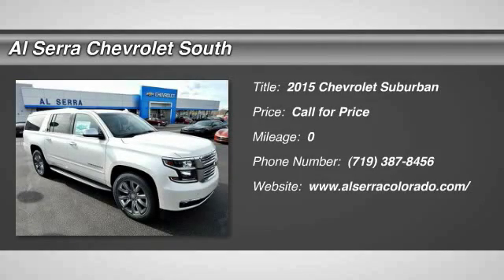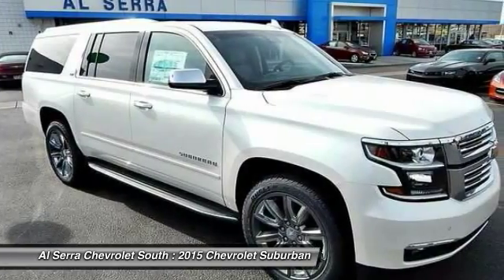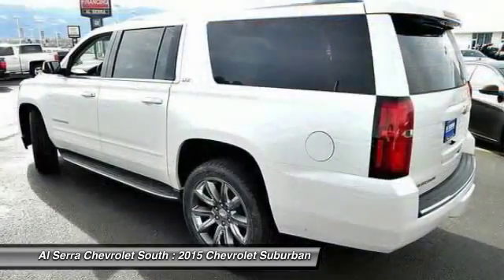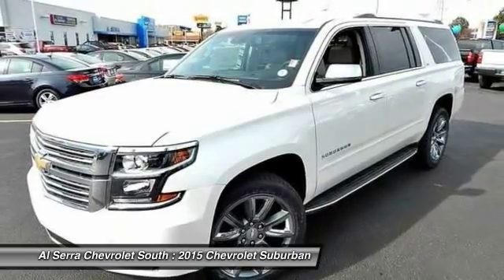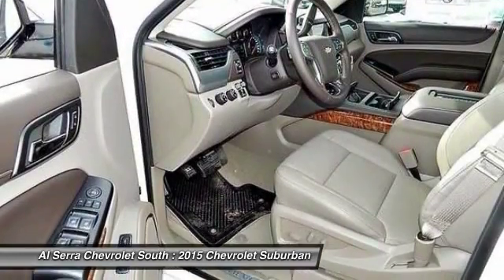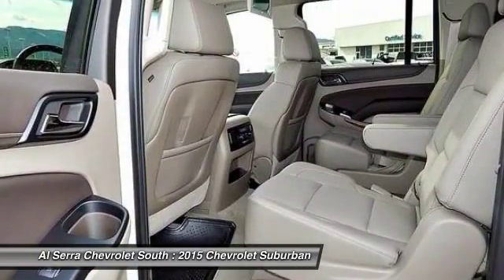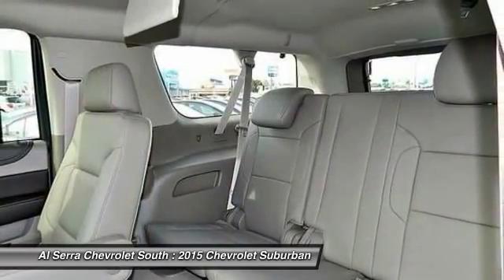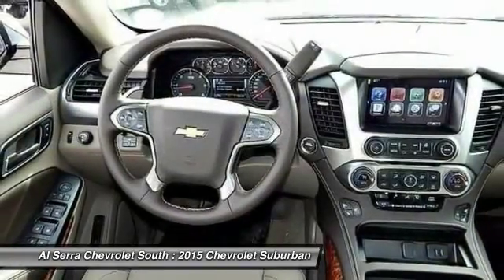2015 Chevrolet Suburban Colorado Springs, Denver, Castle Rock 15764T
2015 Chevrolet Suburban LTZ

230 N. Academy Blvd

Looking for the right car? Today could be your lucky day. With  miles, this White Diamond Tricoat, 2015 Chevrolet Suburban equipped with Automatic transmission could be yours. Request more information and set up a test drive right away.